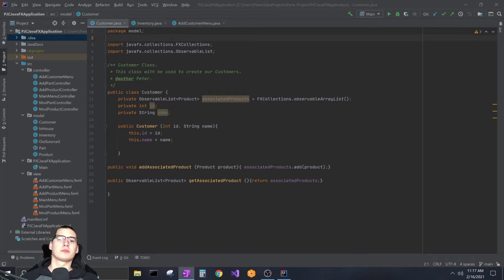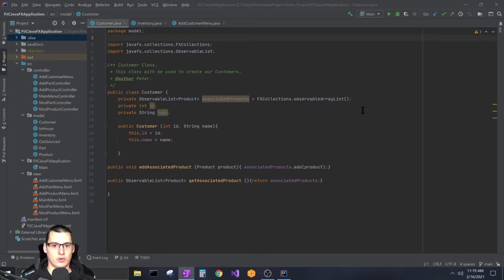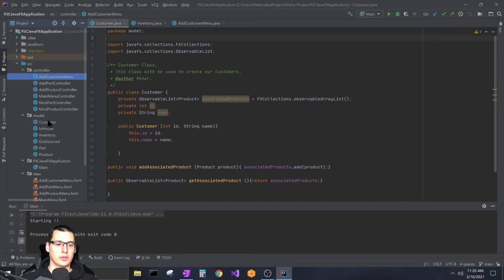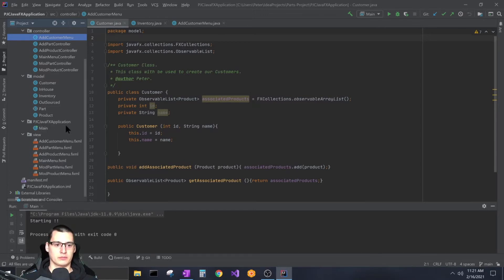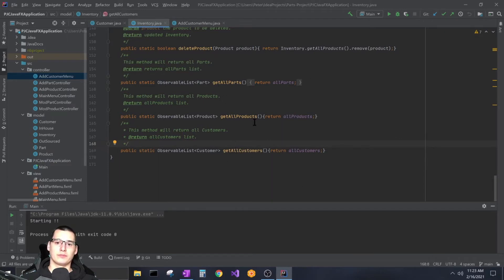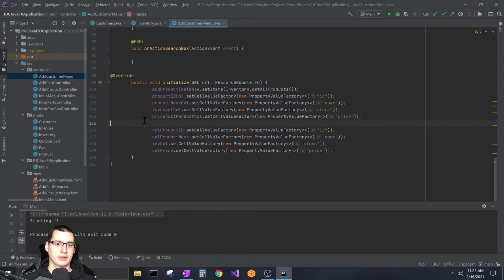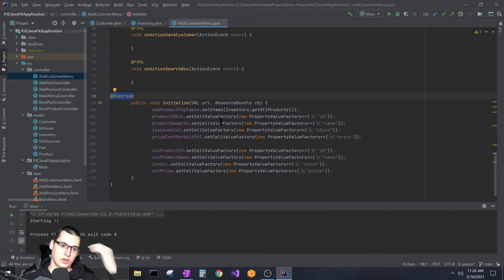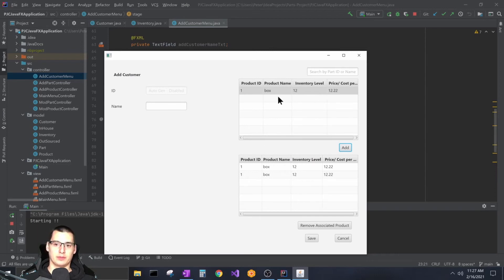JavaFX Part 2 Parts Project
Hello everyone, this video is going to go over basically how to set items in a table view and move items from one table view to another. It is the second part to my videos on my parts project Customer addition. I show my Customer class, the changes to my addCustomer controller class and a few other things. Hope you all like it.